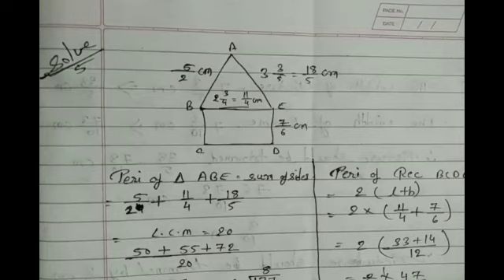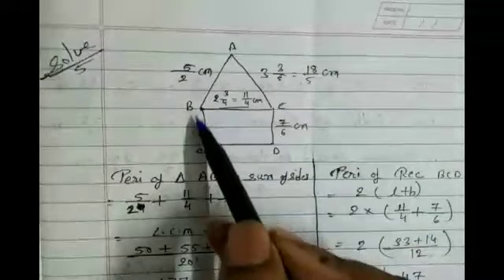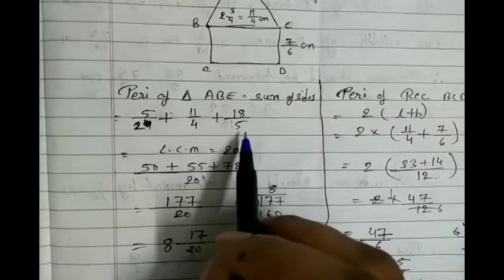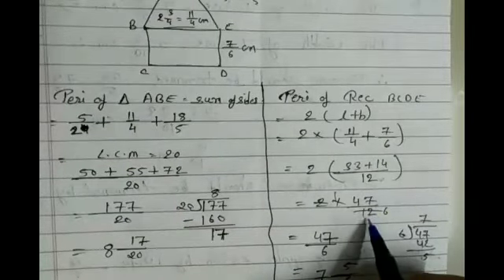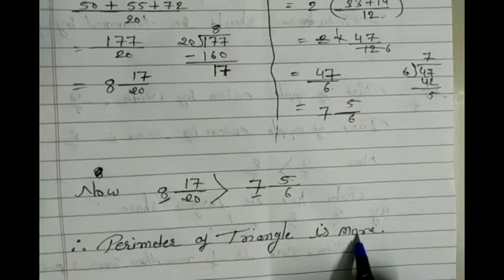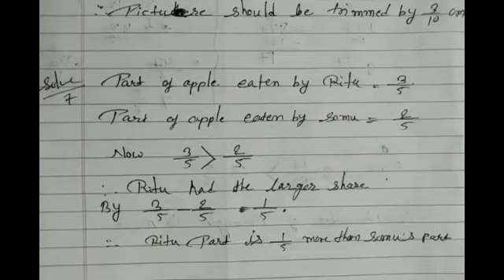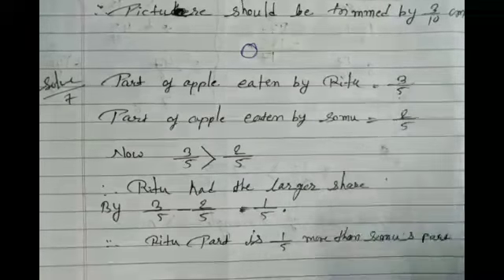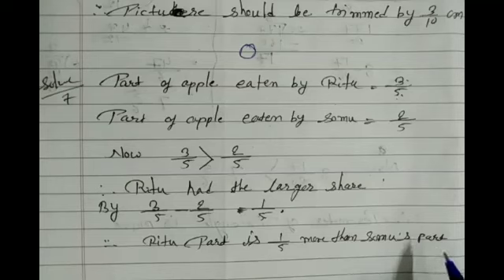Punit MoreyClass :- 7 Subject:- Maths Topic name :- Fraction and Decimals- Part -3